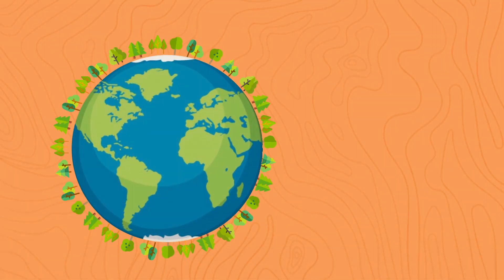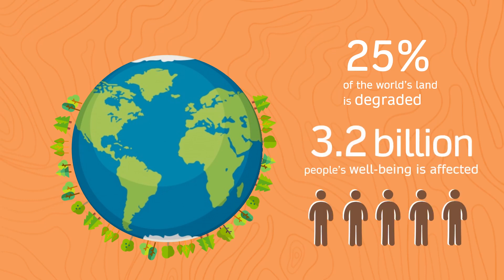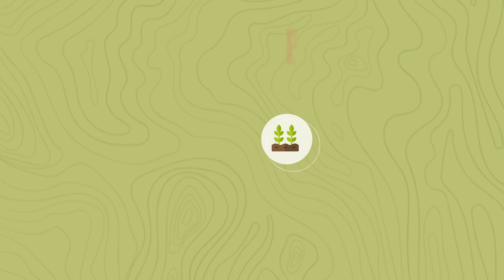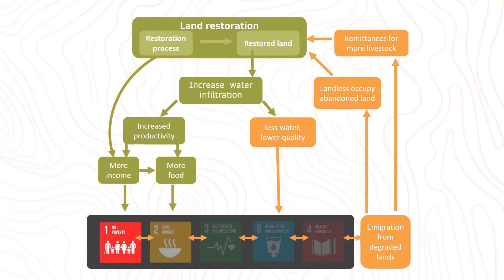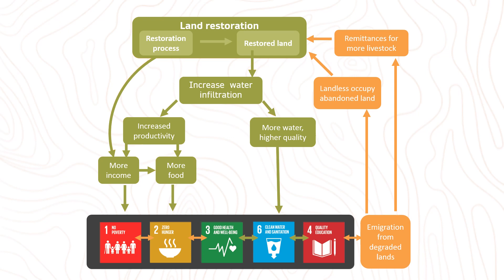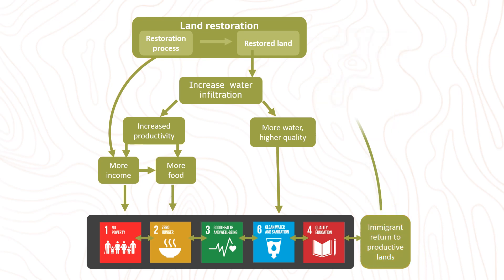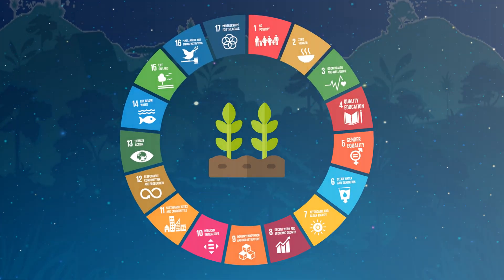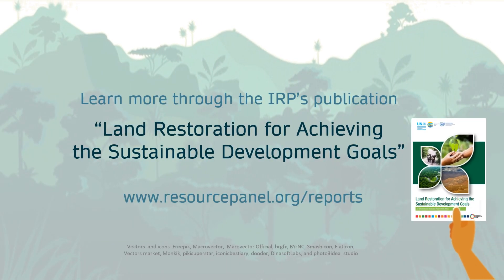Land Restoration for Achieving the Sustainable Development Goals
Some 25 per cent of the world's land is degraded and it is impacting the well-being of 3.2 billion people globally.

This video demonstrates the links between land restoration and Sustainable Development Goals. It proposes four strategies to maximize opportunities across the SDGs, and urges for a transition towards an integrated landscape approach to maximize return on land restoration investments.

Learn more through the IRP's publication "Land Restoration for Achieving the Sustainable Development Goals"

Video production: Yi-Ann Chen (UNEP IRP Secretariat)
Voiceover: Jeff Herrick (IRP Member; USDA)